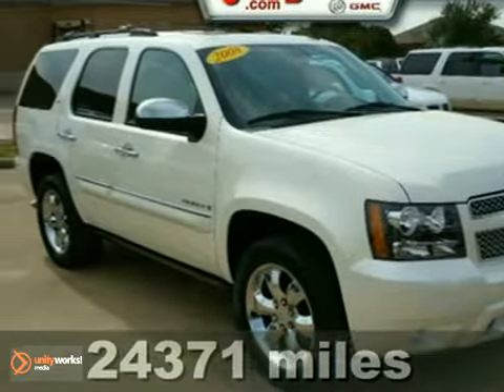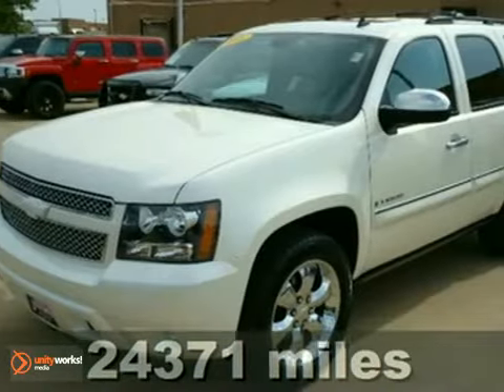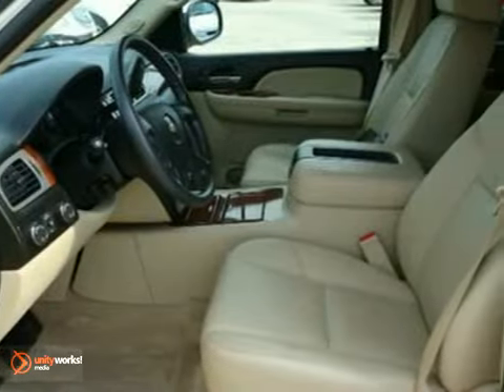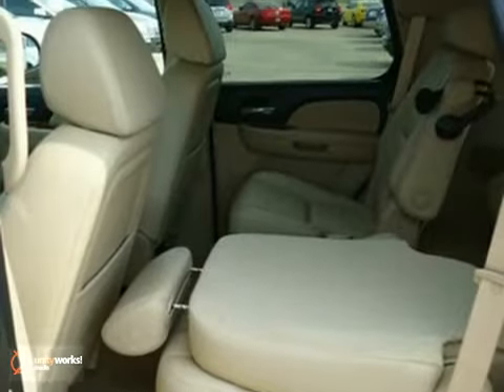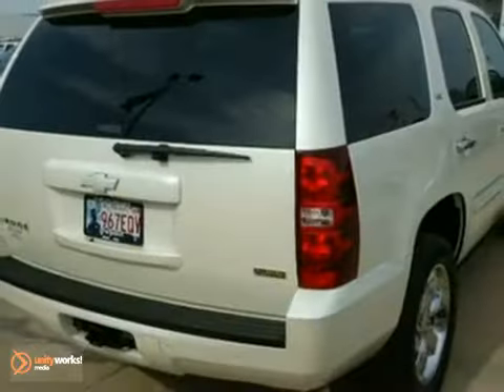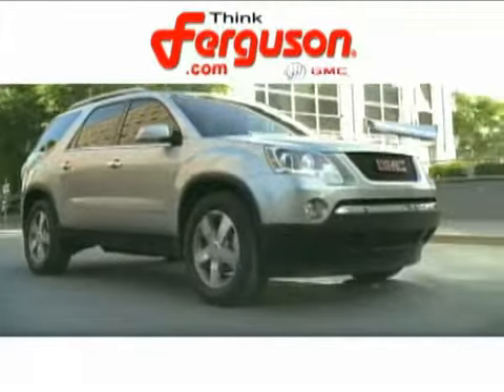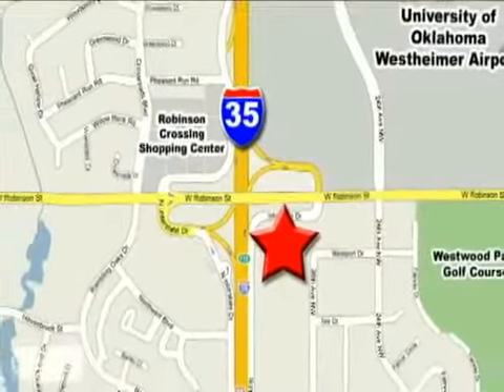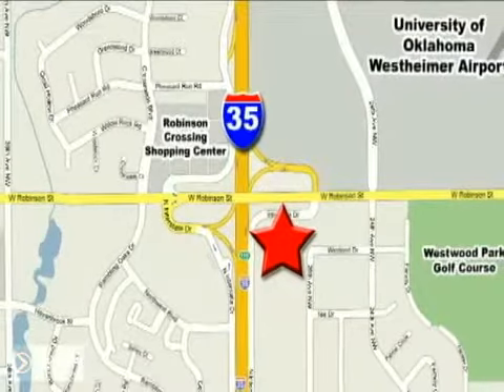2008 Chevrolet Tahoe B5254A in Norman Oklahoma City, OK - SOLD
SOLD - If you are looking for real value on a great used car, Ferguson Buick GMC invites you to come in and test drive this 2008 Chevrolet Tahoe, stock# B5254A. We are conveniently located near Norman Oklahoma City, OK and known for our great selection, reliability and quality. Come take a look at this 2008 Chevrolet Tahoe today.

1015 North Interstate Drive
Norman Oklahoma City OK, 73069